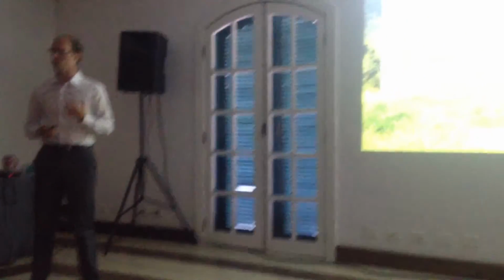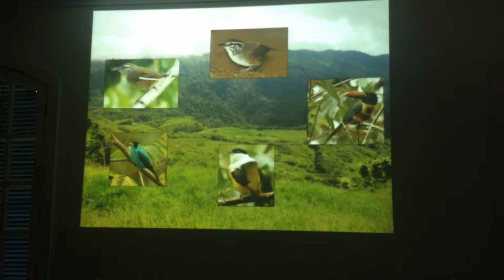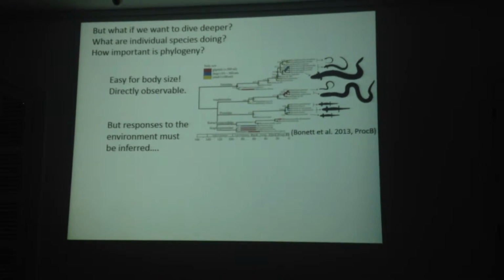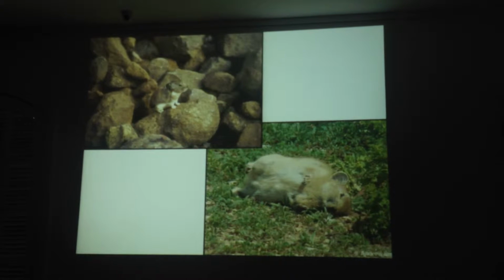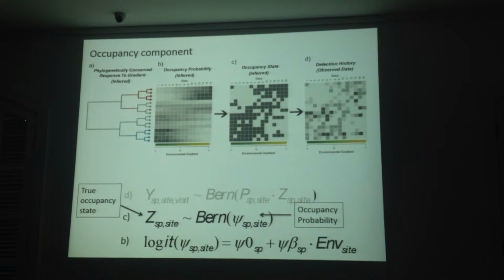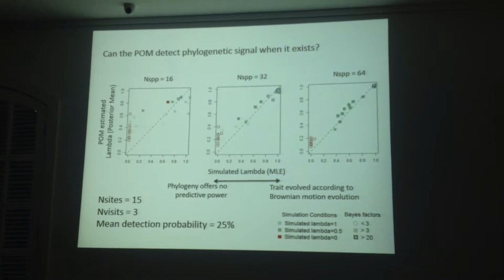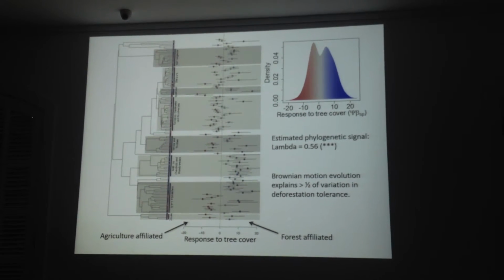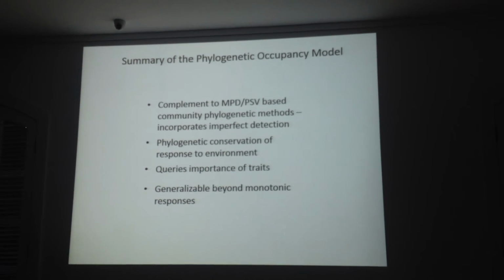Frishkoff: The phylogenetic occupancy model accounting for imperfect detection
Full Title: The phylogenetic occupancy model accounting for imperfect detection clarifies phylogenetic signal in species responses to the environment
Presentation by